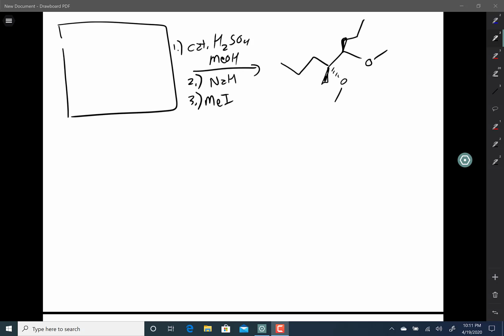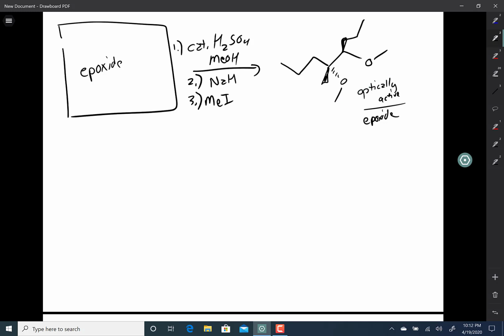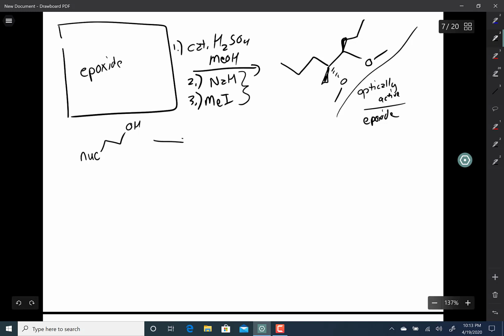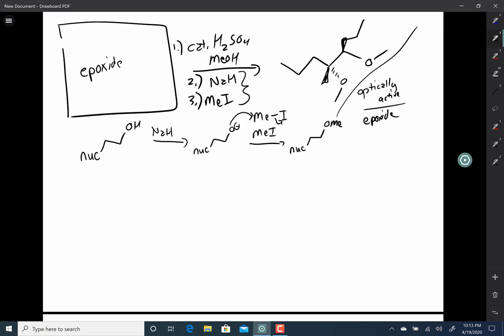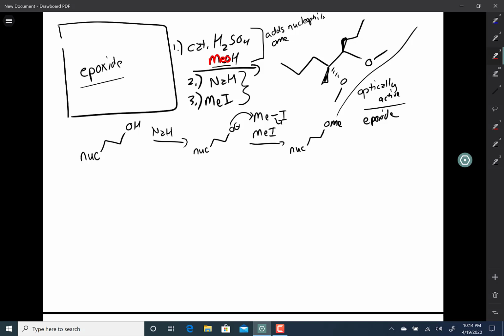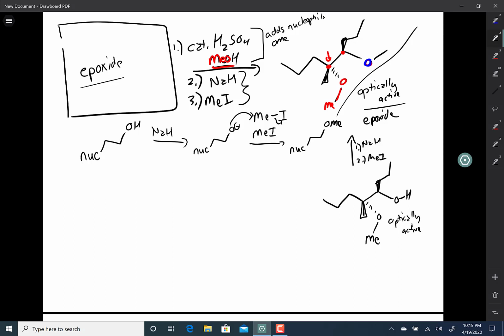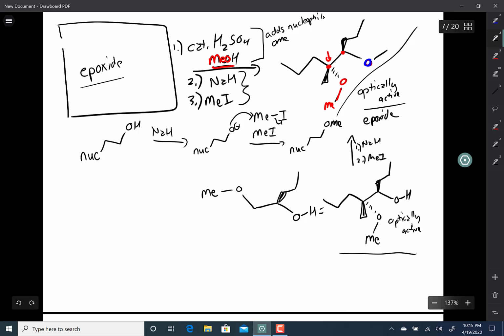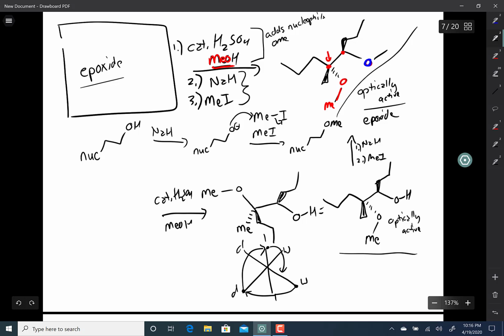343 MC exam p3 30